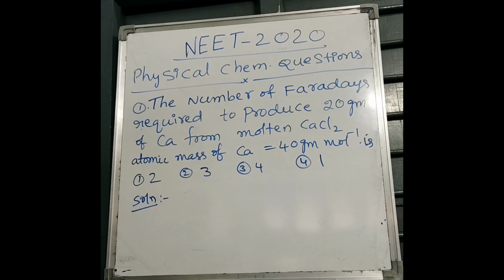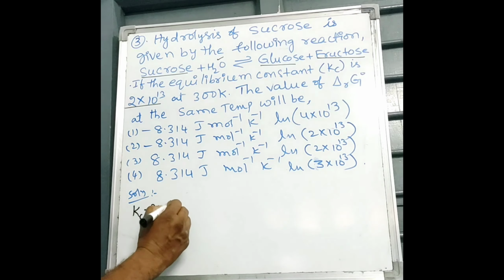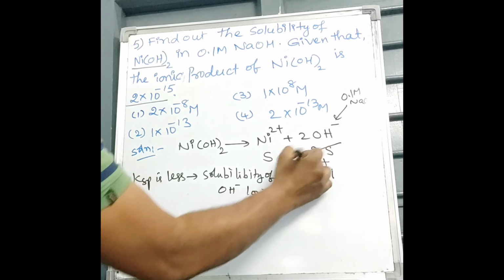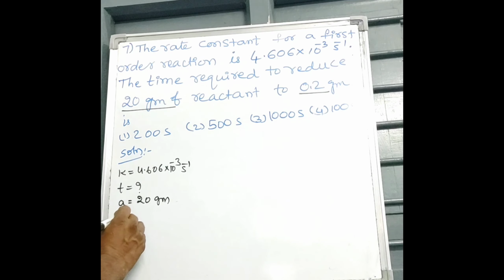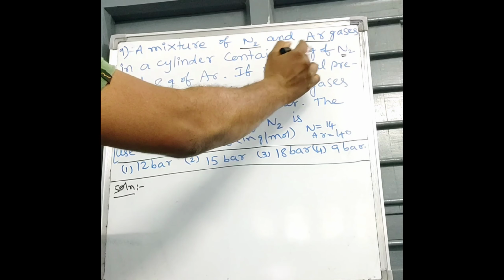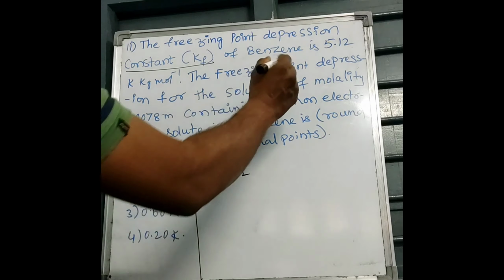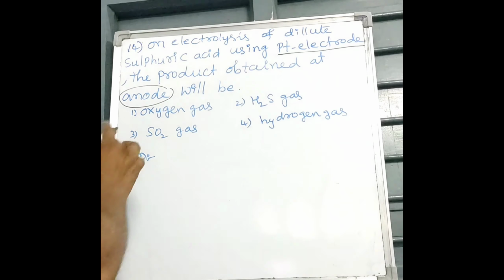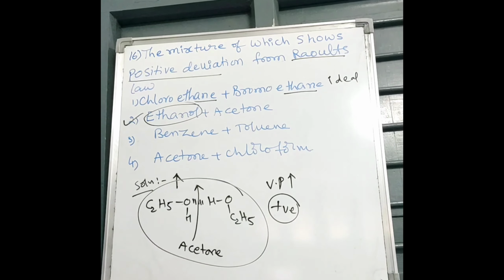NEET -2020 question paper analysis.. 16 solved physical chemistry questions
very useful to understand the solvation of physical chemistry questions from NEET 2020 question paper.